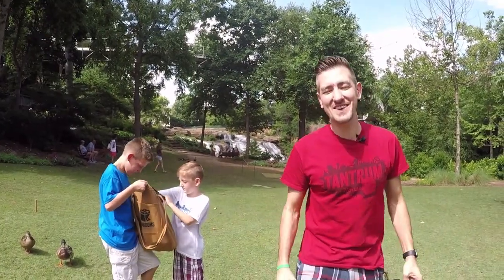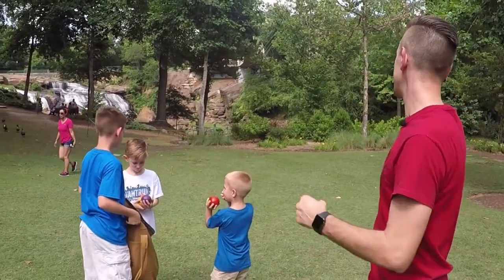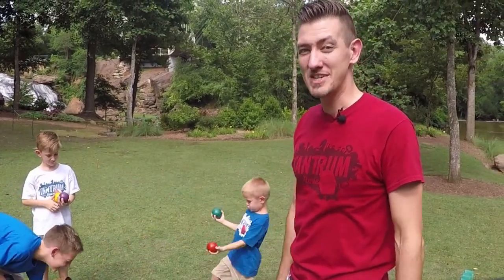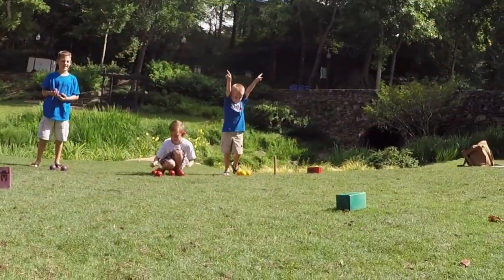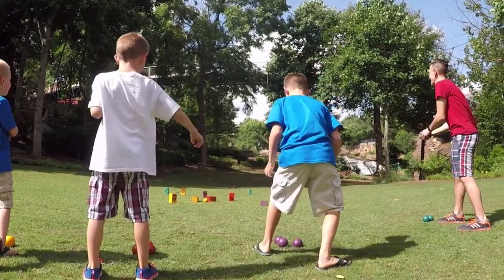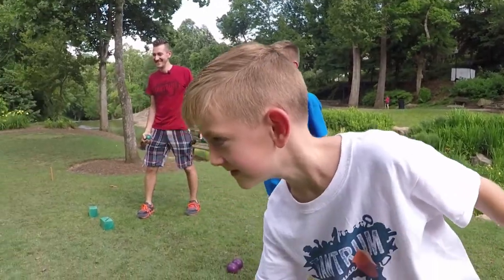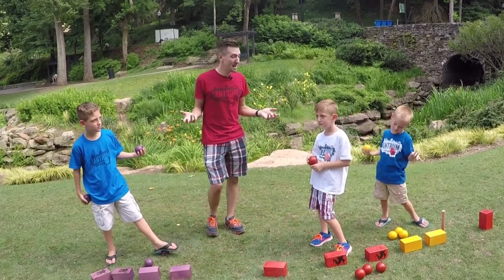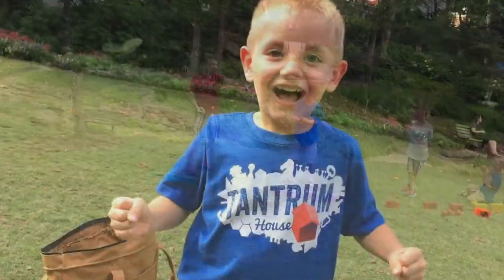Kingdoms Lawn Game Kickstarter Preview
Will and the Boys from Tantrum House give a preview of Kingdoms Lawn Game which is coming to Kickstarter soon. It's an outdoor dexterity game with individual player powers—bout time!

Rules note: at 2:08 we incorrectly state that players should remove their castles from the realm. While the Yellow Player can reset their castles, everyone else's should stay on the field where they were knocked over.